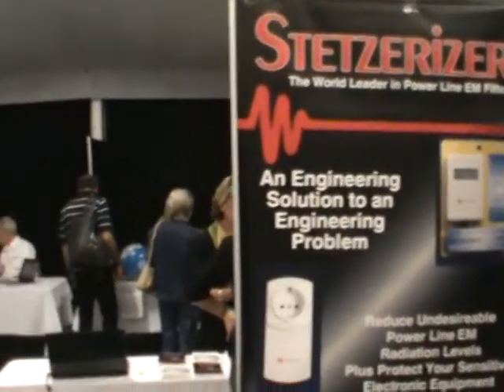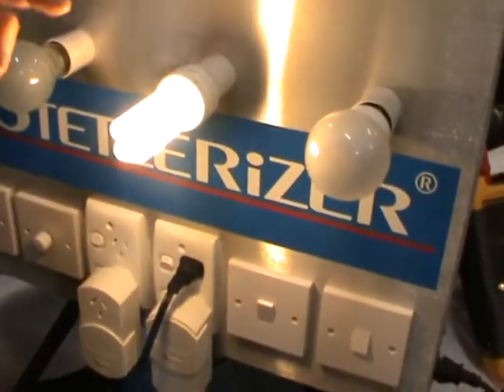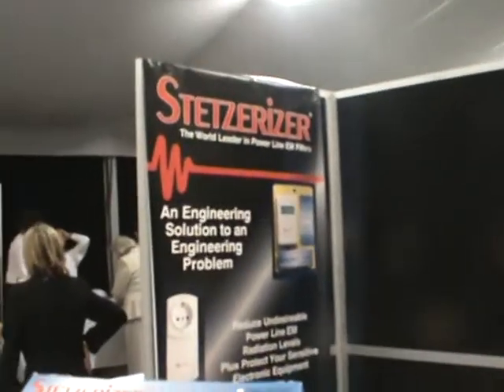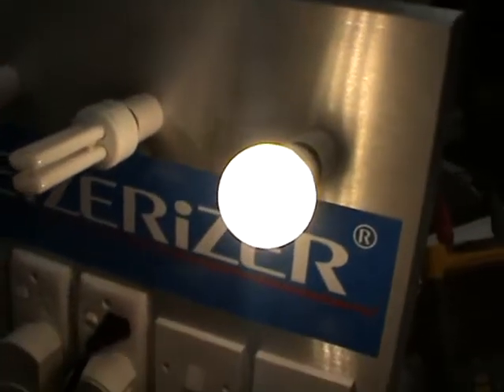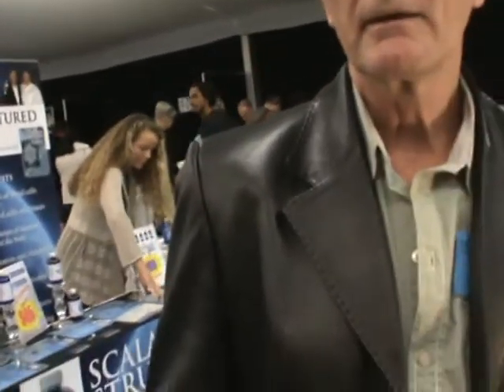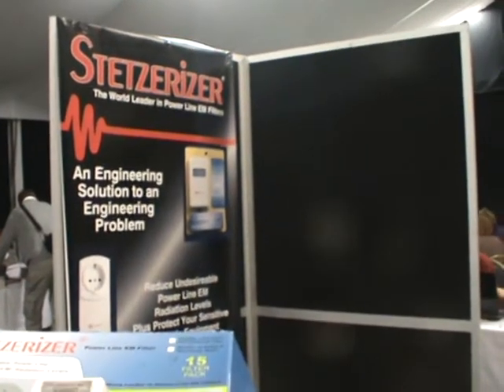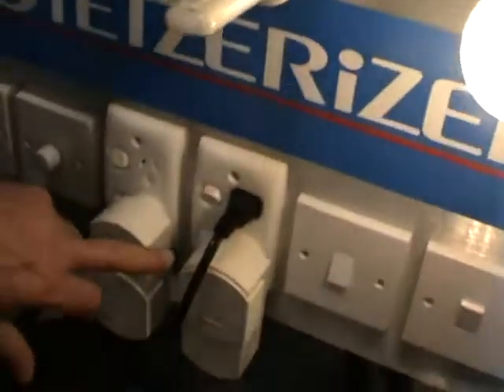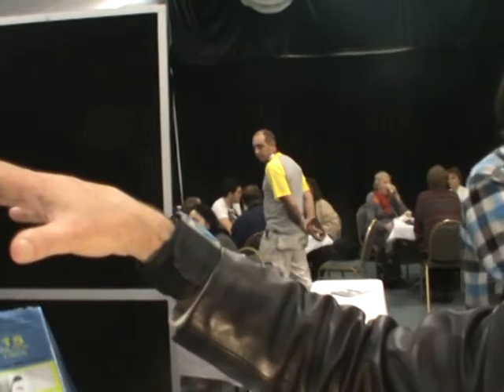Stephen Hall STETSERIZER EMF ChrispyT.mpg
This machine eliminates dirty electricity in the home or office.
Dirty electricity is everywhere and affects our health in a detrimental way. Cancer clusters have been found in offices with too much dirty electricity and associated EMFs (electro-magnetic frequencies).